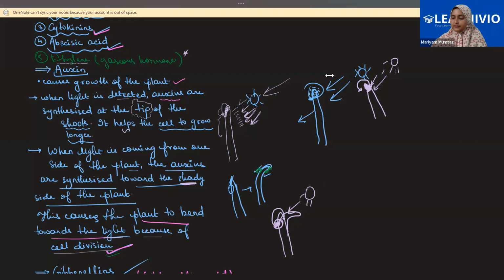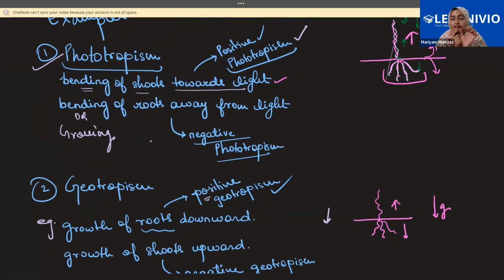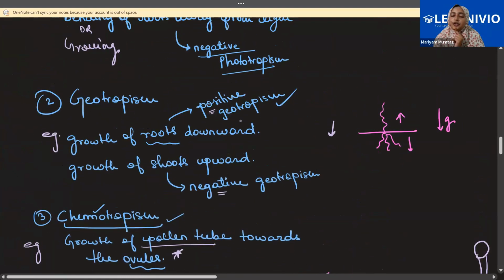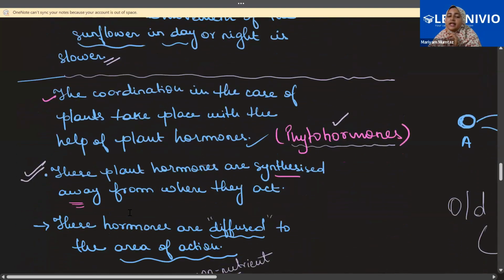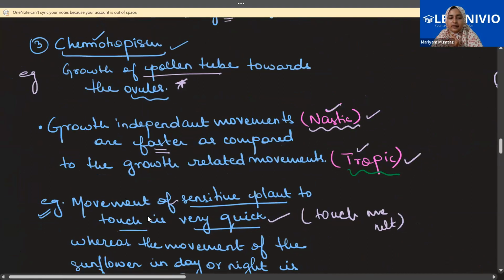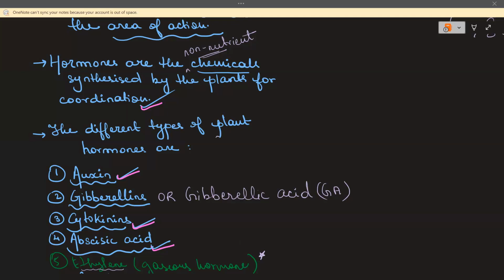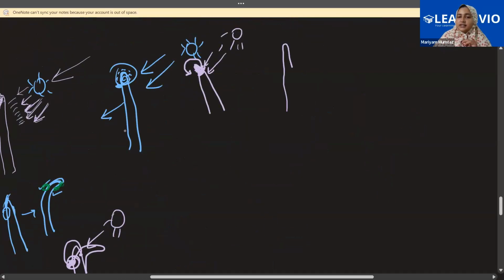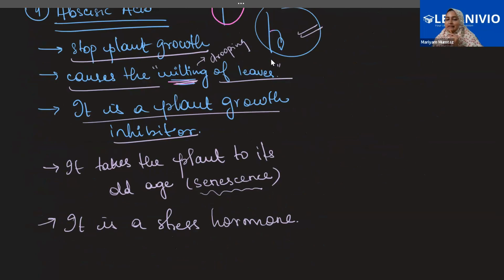Learnivio | Biology Lect 10th CBSE B2 13-08-2024